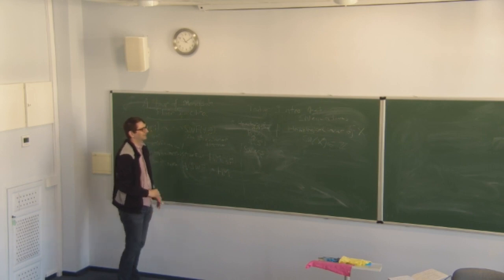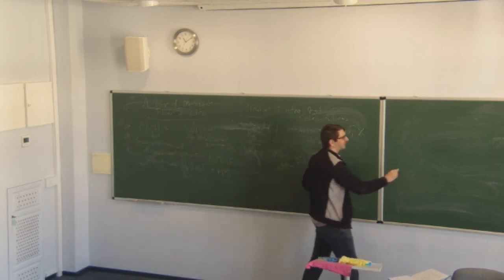Matt Stoffregen, A tour of monopole Floer Spectra, lecture 1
First lecture of the series by Matt Stoffregen (Michigan State University) given at Simons Semester “Knots, homologies and physics” which took place at the Institute of Mathematics, Polish Academy of Sciences in Warsaw